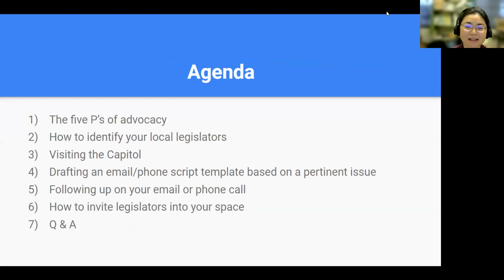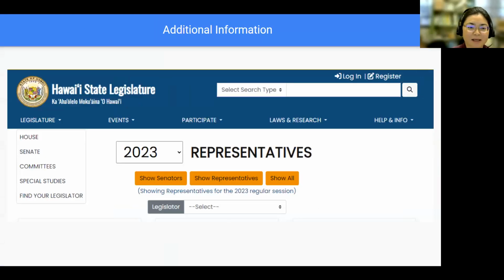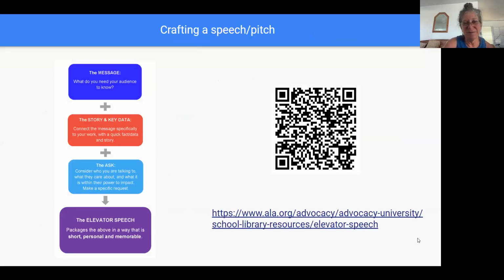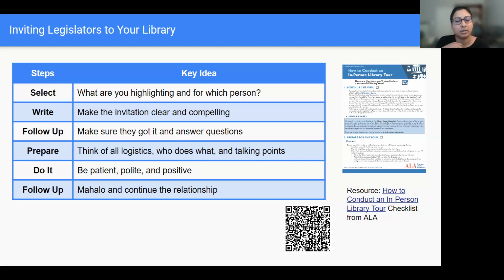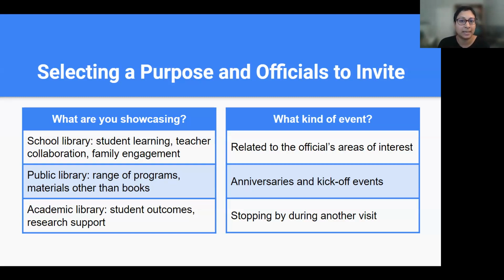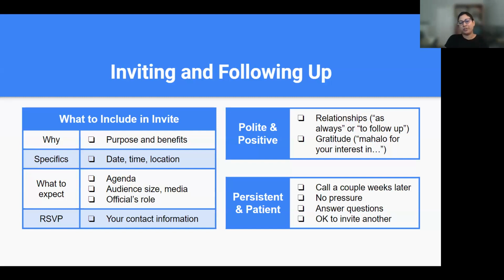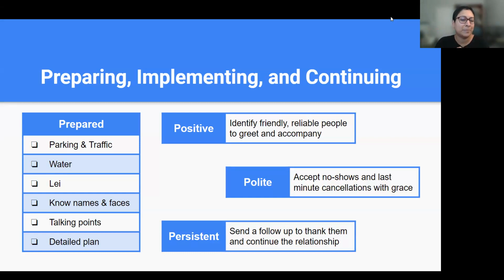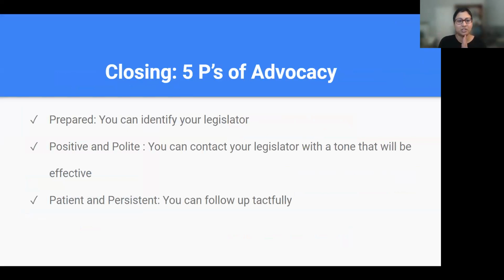Advocating for Libraries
This presentation will share practical tips on becoming involved in library advocacy.

Speakers: Pam Lough, Meera Garud and Tai Arakawa